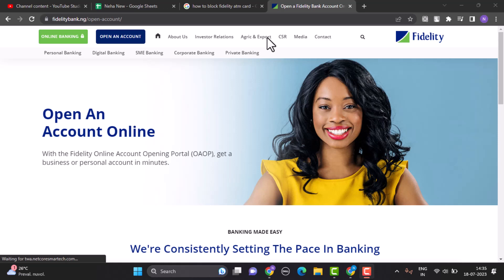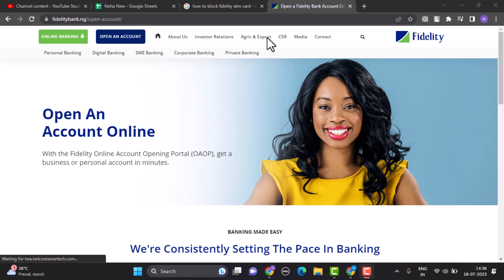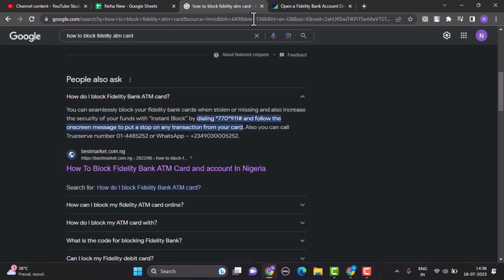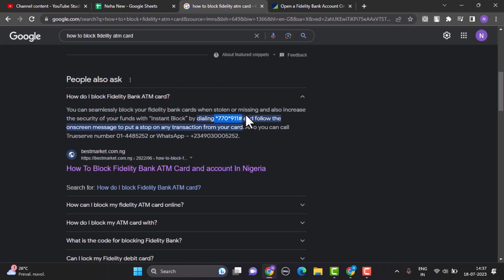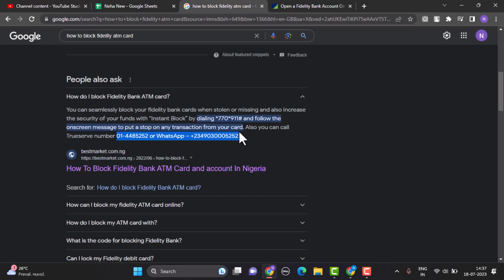How to Block Fidelity ATM Card !! Block Fidelity ATM Card Online !! Fidelity ATM Block 2023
In this video I'll walk you through the steps on how you can  block fidelity ATM card.

Chapters / Timestamps
0:00 Intro
0:15 Block ATM card.
1:17 / Outro.